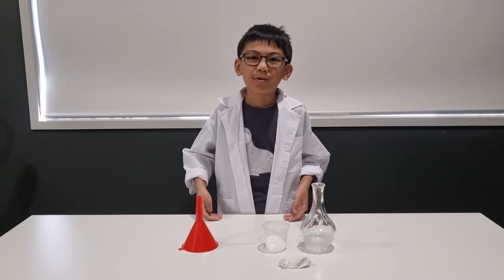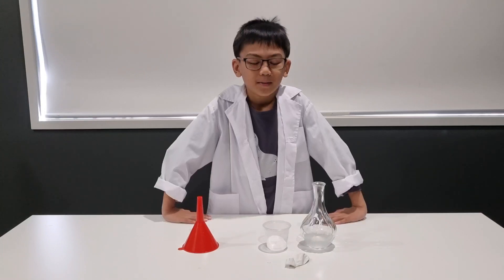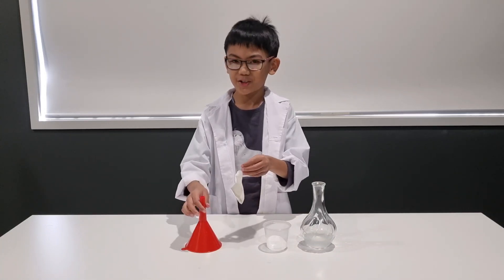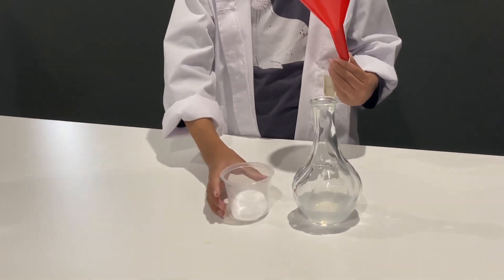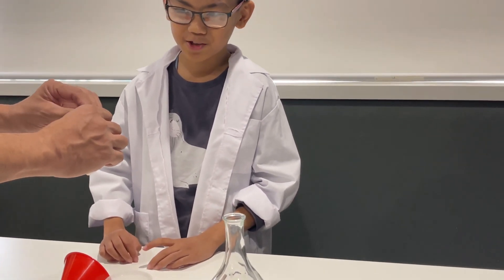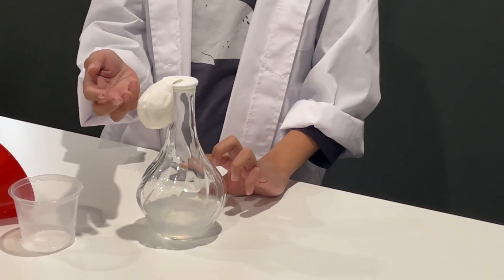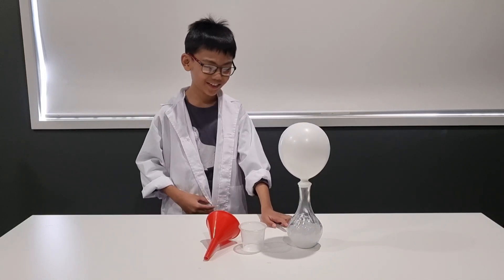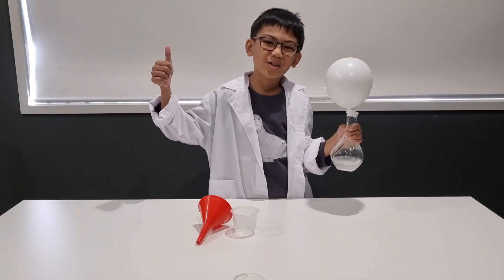Can You Inflate a Balloon without Blowing into it? / Science Experiment 101 ep. 9 by Kyan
Inflate a balloon without blowing into it! You can do this by forming a gas and getting it to go into a balloon. The gas is called carbon dioxide. it is this gas that forms the bubbles in carbonated drinks.

When baking soda (a base) and vinegar (an acid) are mixed together they create a chemical reaction that results in the formation of carbon dioxide gas. Gases do not have a specific shape or volume, rather they expand rapidly filling their container. Gases expand rapidly because their particles move at high speeds in all directions. As the carbon dioxide gas fills the bottle, it has nowhere else to go so it begins to fill the balloon. As the carbon dioxide gas fills the balloon, the balloon inflates. The more gas that is created, the larger the balloon will inflate.

With this simple experiment,

You will need:

Vinegar
Sodium Bicarbonate is also known as baking soda
Balloon
Funnel
Narrow-necked bottle

Using a funnel, pour about a quarter of a cup of vinegar into the bottle.

Then insert another funnel into the mouth of the balloon.
It is best to have two funnels, one for filling the bottle with vinegar and one for the balloon.
If you only have one funnel, it is important that you completely wash and dry the funnel after you add the vinegar and before you put it into the balloon.

Place the baking soda into the funnel so it falls into the balloon.
Next, secure the mouth of the balloon over the top of the bottle.

Don’t let any of the baking soda drops into the bottle.

While holding the bottle, lift the end of the balloon allowing the baking soda to drop into the bottle.
Watch in amazement as the balloon magically inflates!